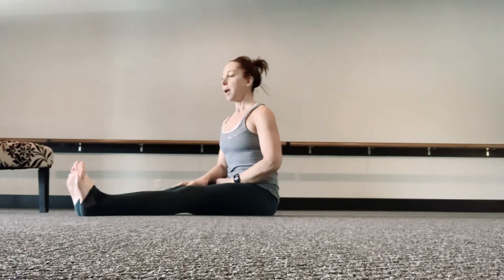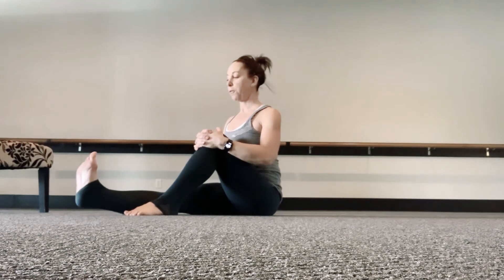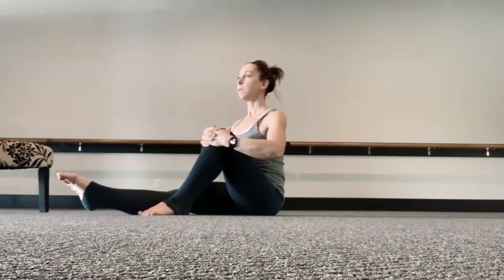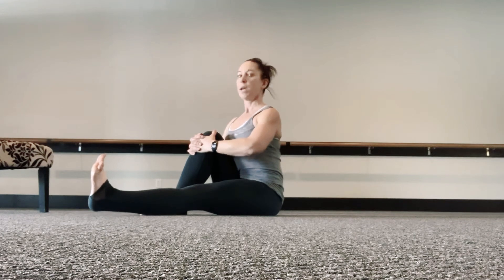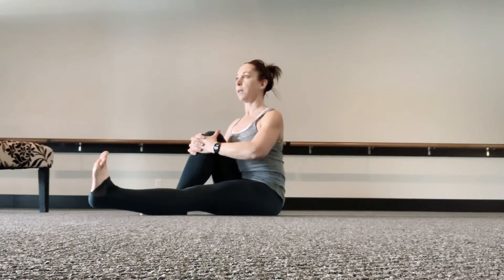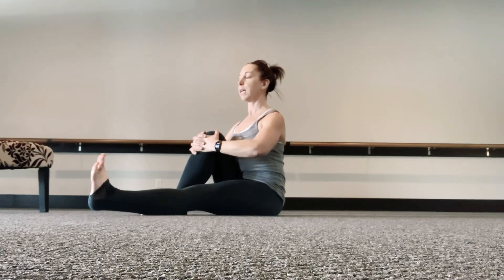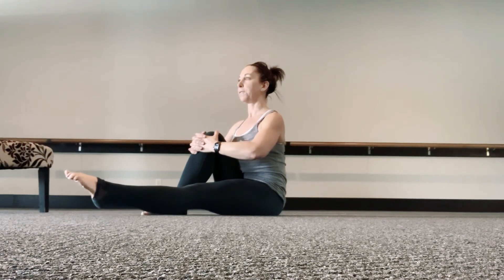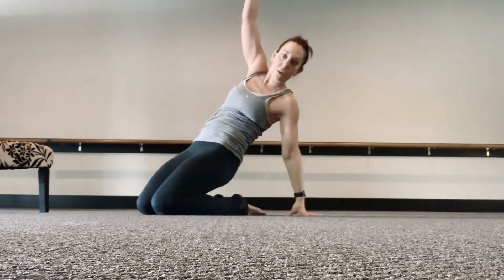Seated extension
Find a spot to sit and let’s🔥 up those quads!